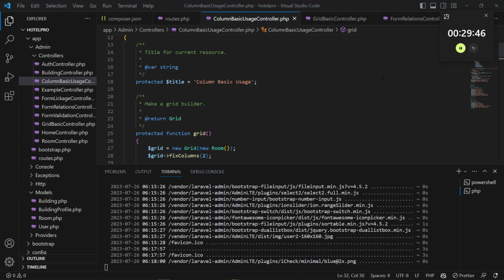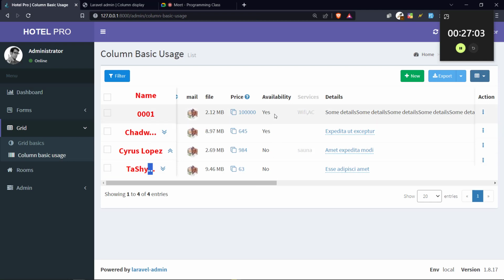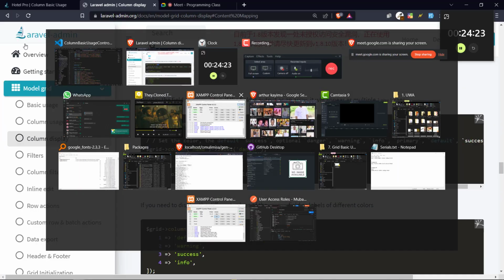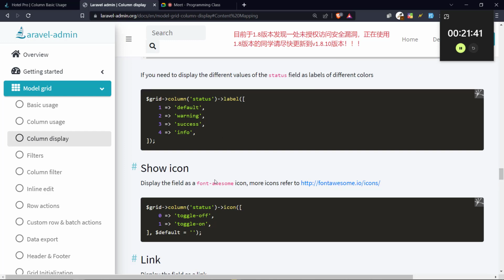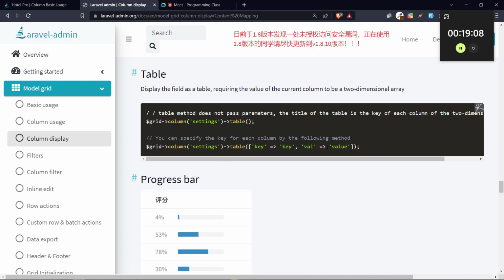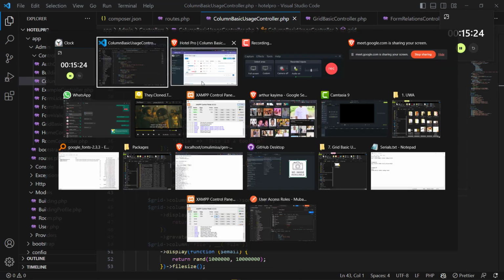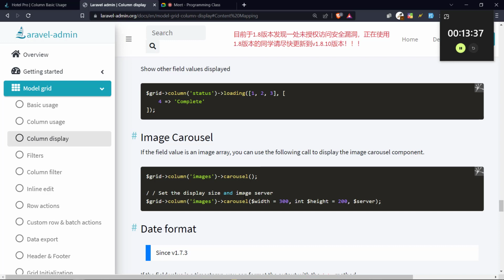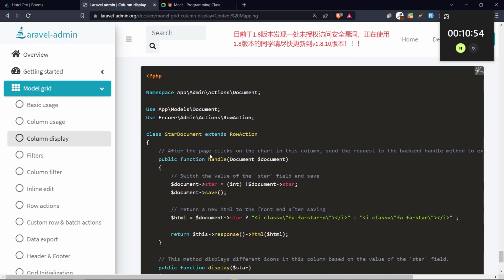Laravel- Admin -Grid Basic Usage 2